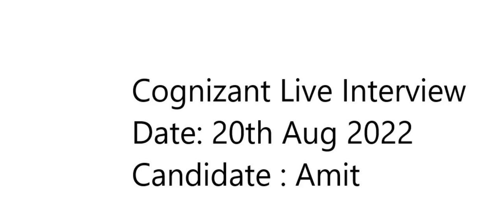Cognizant Java Developer lead Interview | Top java interview questions for experienced